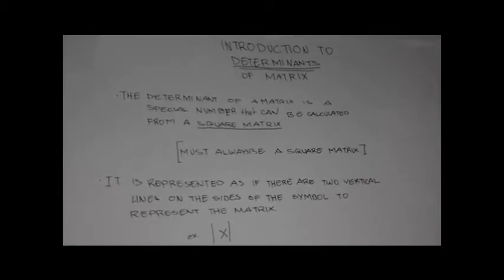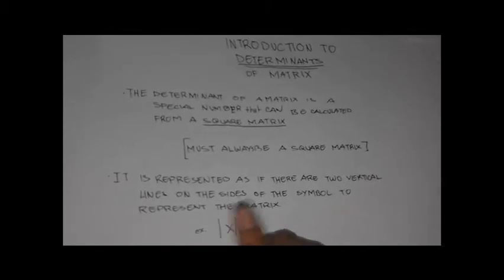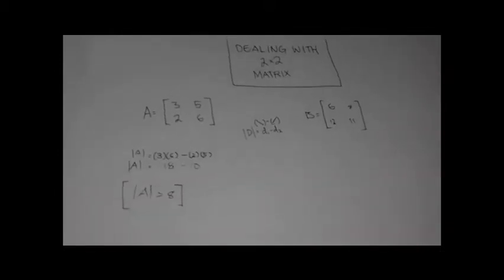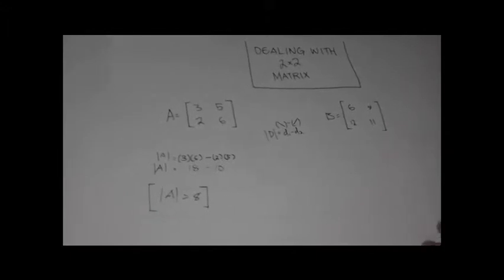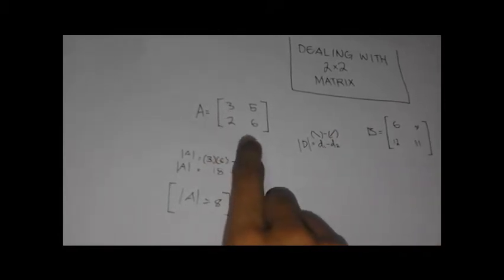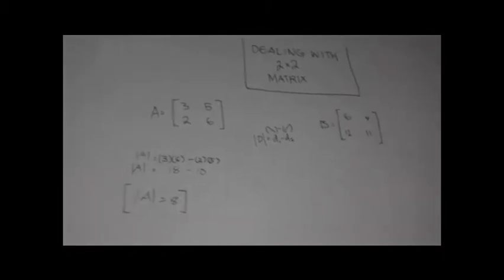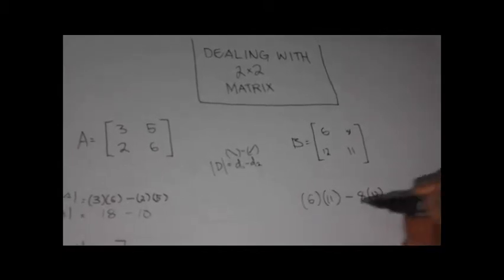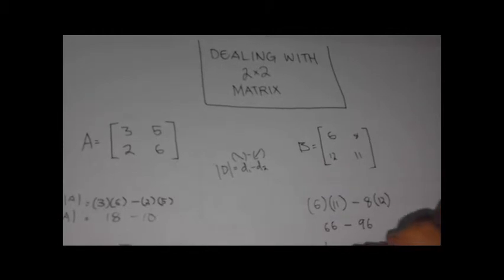Getting The Determinant Of Matrix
This topic aims to spread knowledge upon getting the Determinant of Matrix